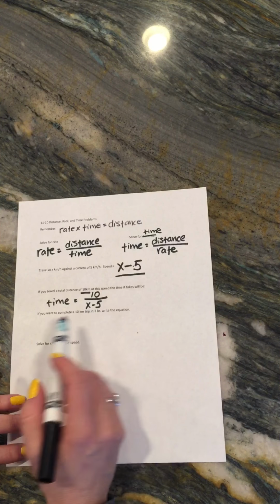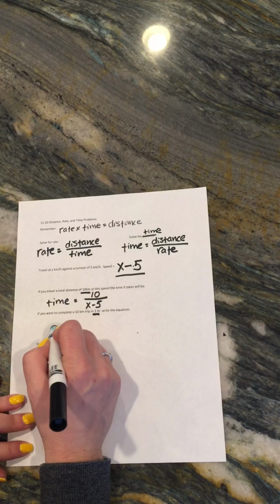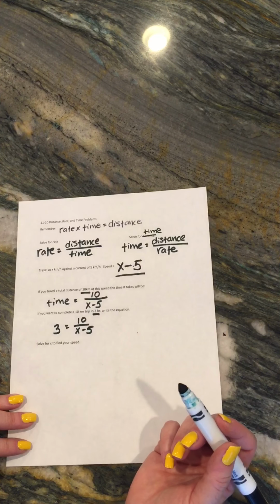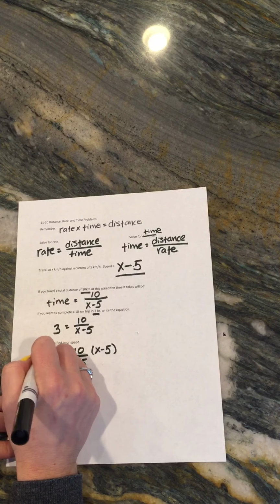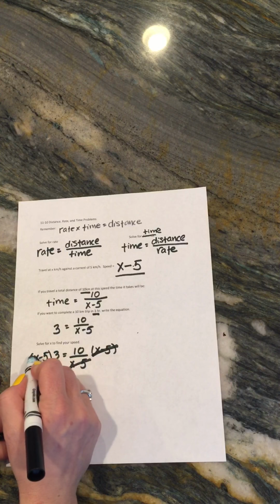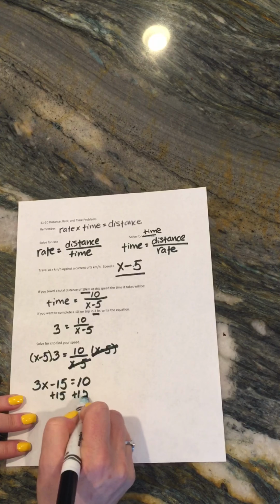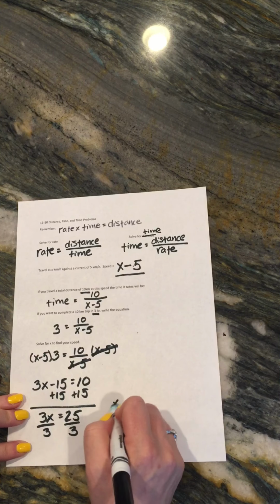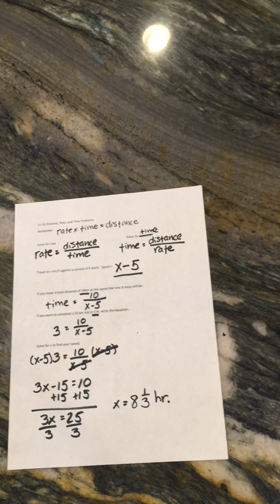3/15 video 1 algebra